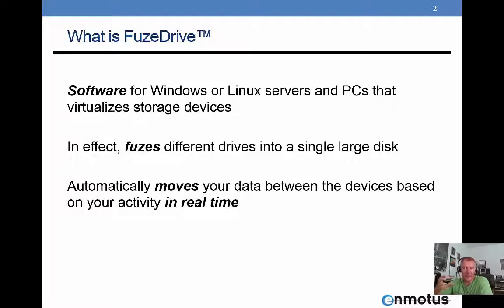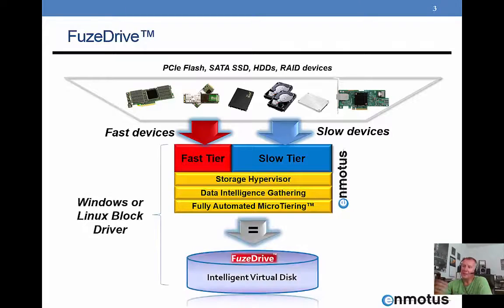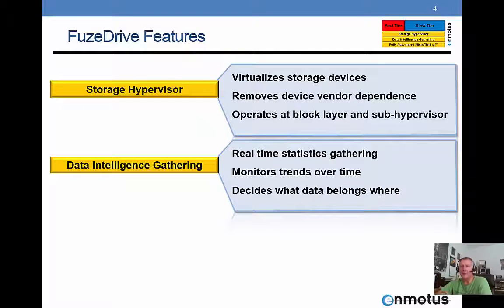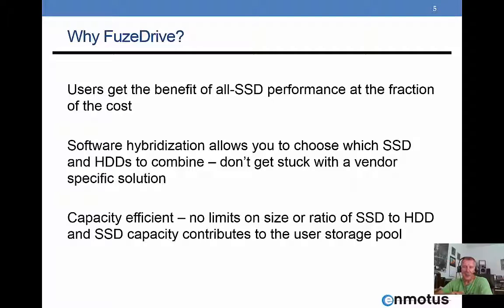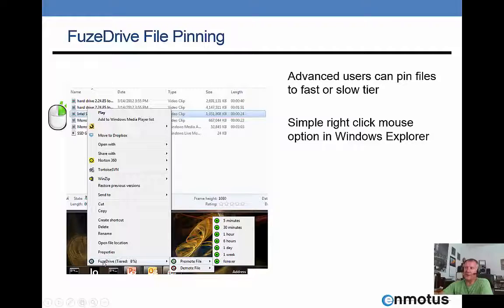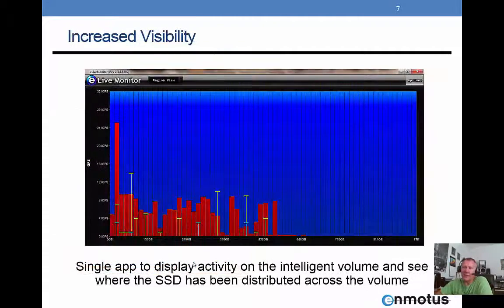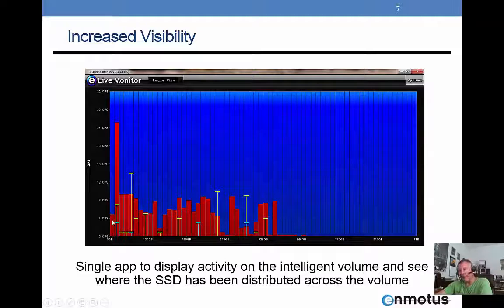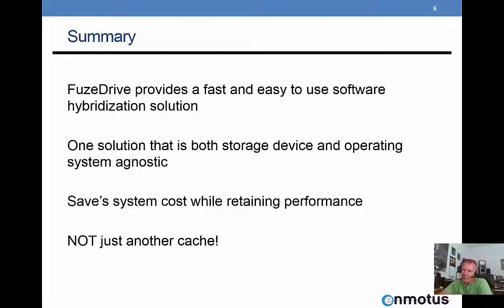Intro to Enmotus FuzeDrive